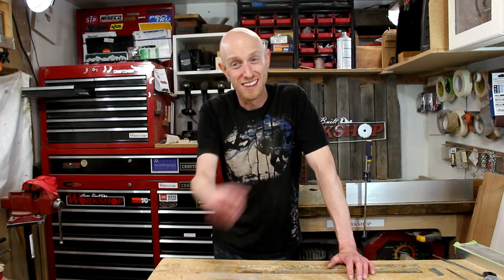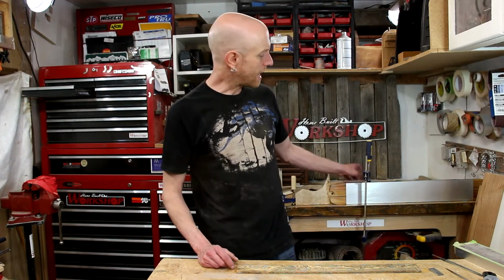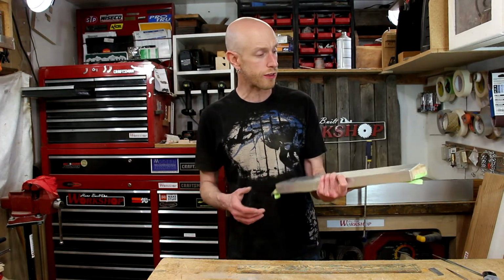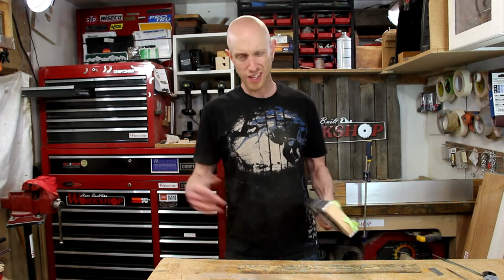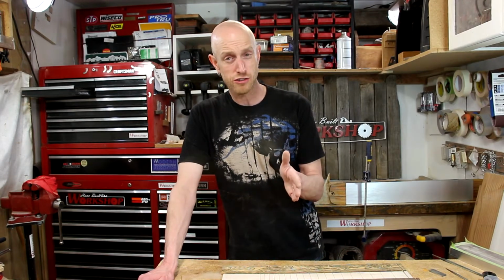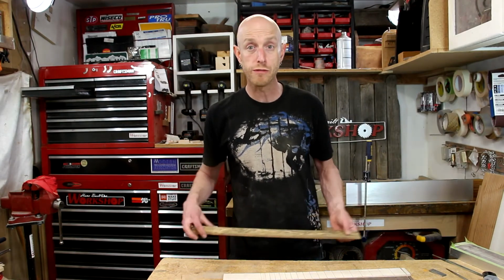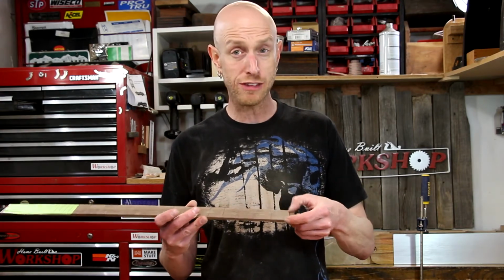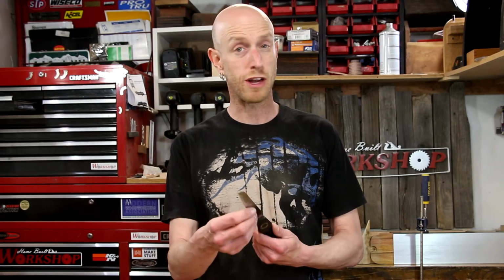EP14: Spring has Sprung (Hopefully)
Some more ramblings from the shop. This is Inside Home Built Workshop.

Pleas remember when using tools of any type, there is the potential for injury. Work safely and wear your safety gear. Be safe and have fun!